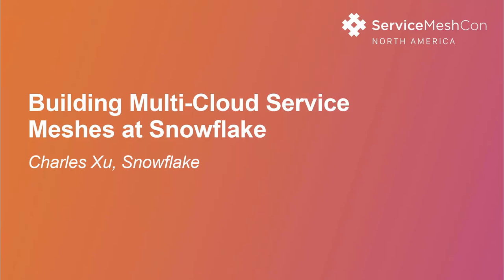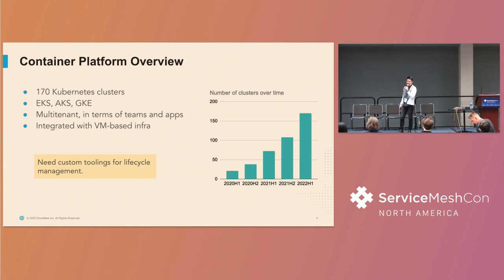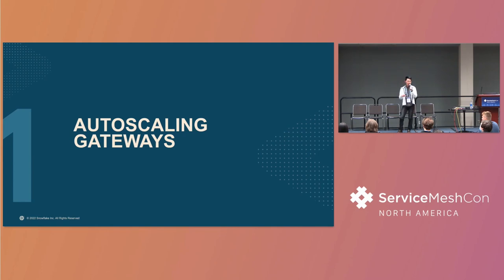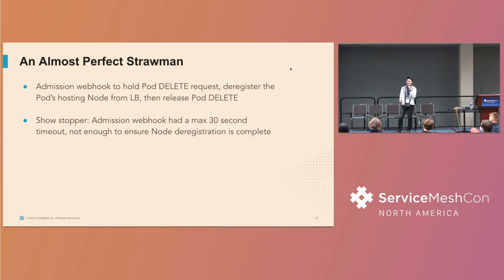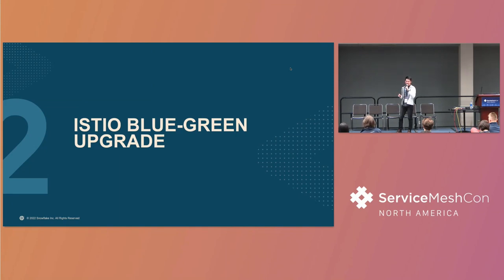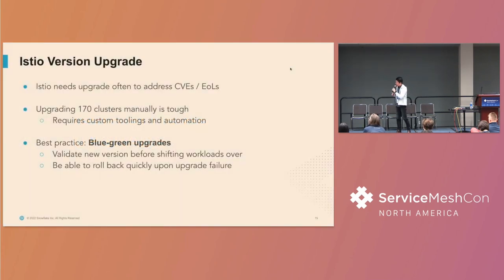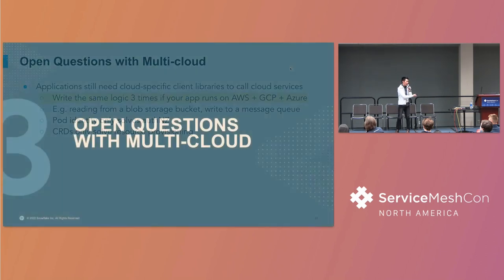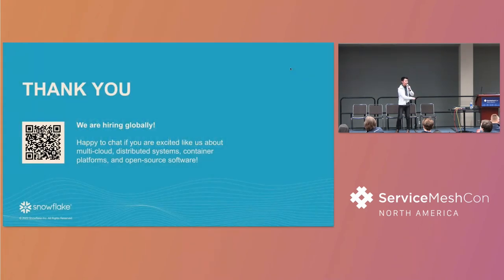Building Multi-Cloud Service Meshes at Snowflake - Charles Xu, Snowflake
Snowflake (NYSE: SNOW) products are multi-cloud. So is its infrastructure. Multi-cloud is hard because of cloud-specific primitives and cross-cloud feature disparity, but at Snowflake, we do it with hundreds of Kubernetes (k8s) clusters and millions of non-k8s VMs. This talk discusses the challenges we faced and the lessons learned. Some topics include:
How service mesh is critical in cloud-agnostic architectures
Our use cases of HTTP, mTLS, and TCP ingress, and the surprises with persistent TCP connections
Autoscaling ingress gateways while preserving source IP address at Layer 3
Blue-green upgrade the control plane and gateways: why traffic shifting by DNS updates is bad, and how we do it without DNS and in cloud-agnostic way
Open questions with multi-cloud that service mesh could not solve